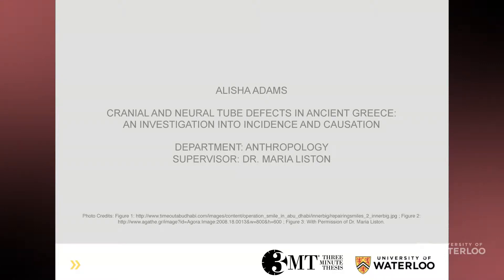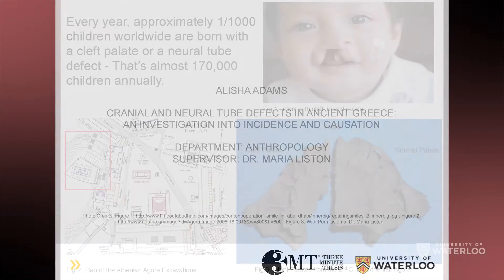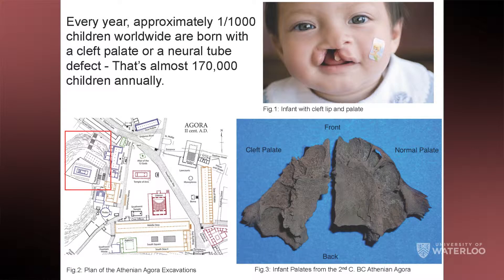Alisha Adams' 3 Minute Thesis at UWaterloo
Criminal and Neural Tube Defects in Ancient Greece: An Investigation Into Incidence and Causation